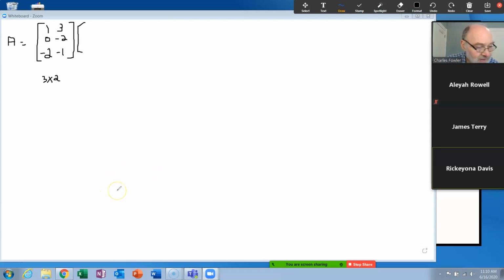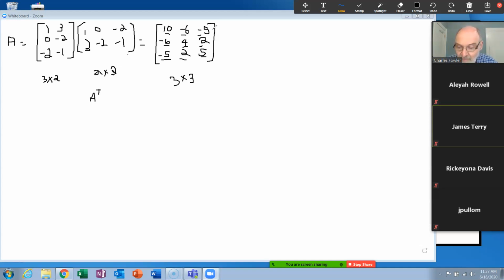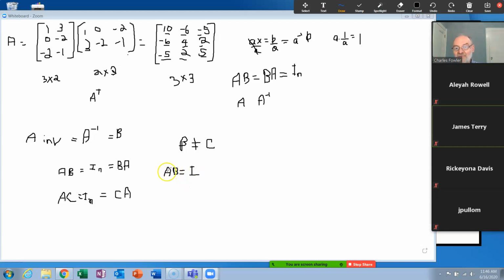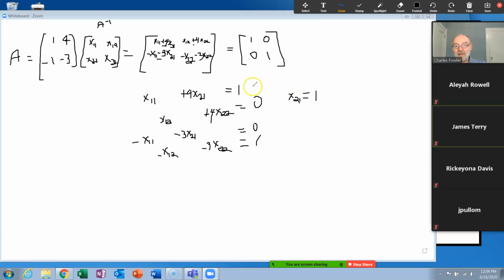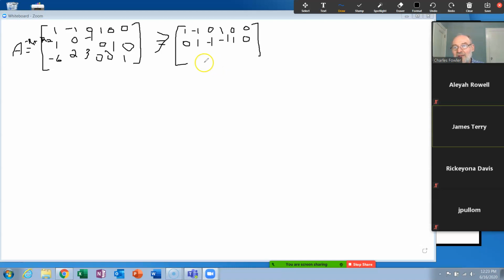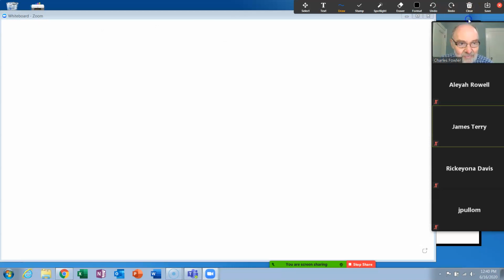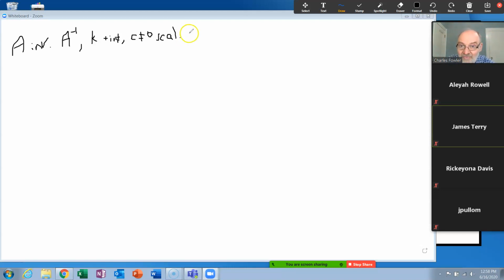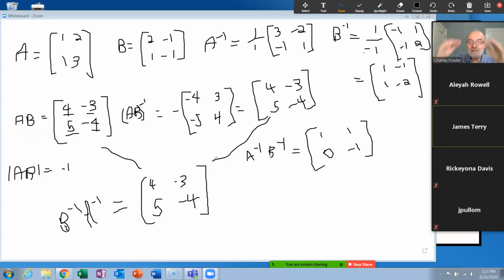MTH237 Sections 2l2-3